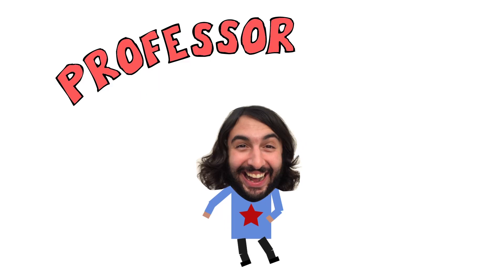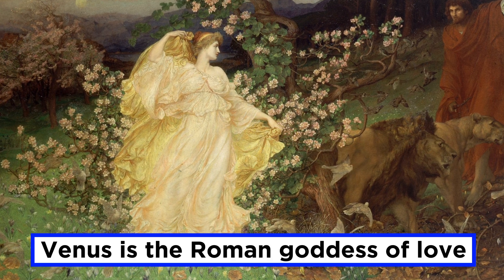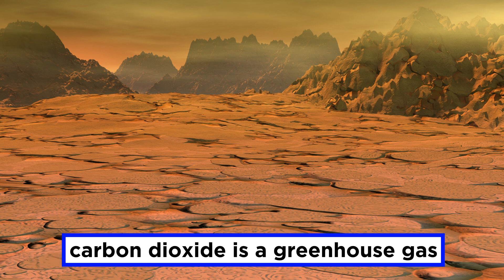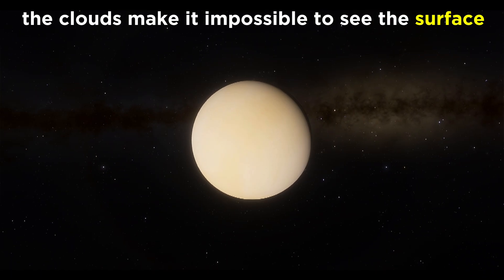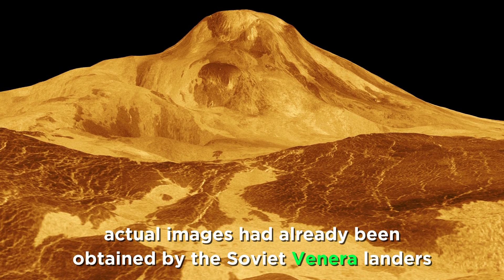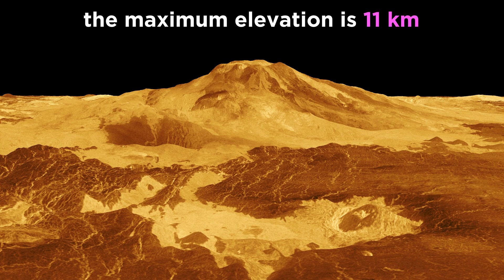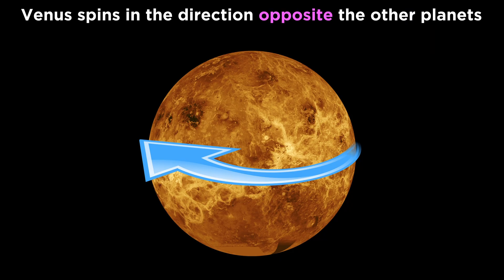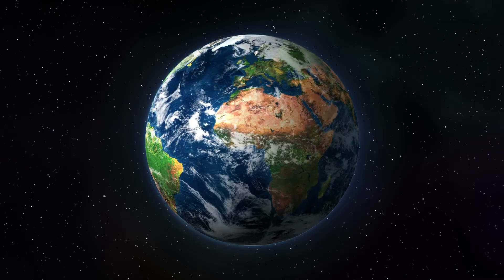Venus: Earth's Sister Planet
The next planet from the Sun after Mercury is Venus. This planet is the most similar to Earth in terms of size and mass, but it wouldn't look and feel the same if you went for a visit. Incredible heat and pressure from the thick atmosphere of carbon dioxide, clouds of sulfuric acid, actually Venus looks more like the traditional conception of hell than anything else! And yet we named it after the Roman goddess of love. Isn't that sweet? Let's learn more about this terrifying world!